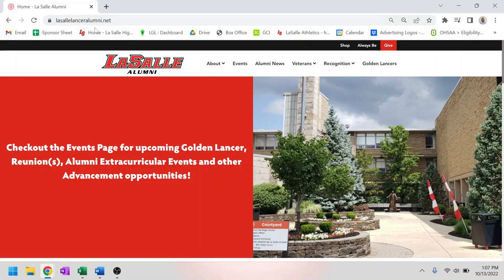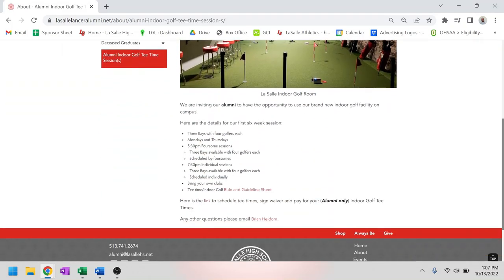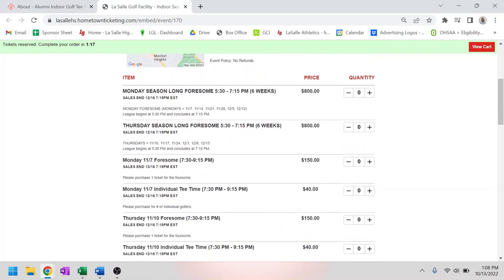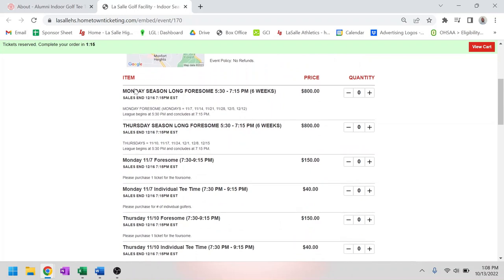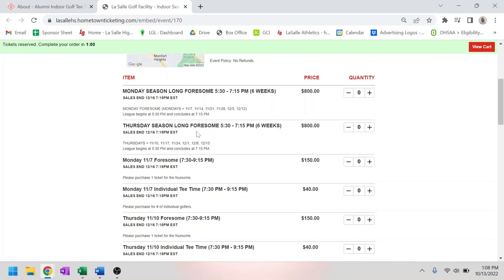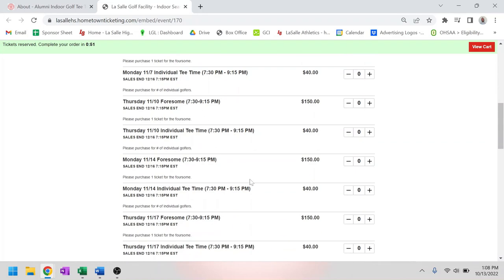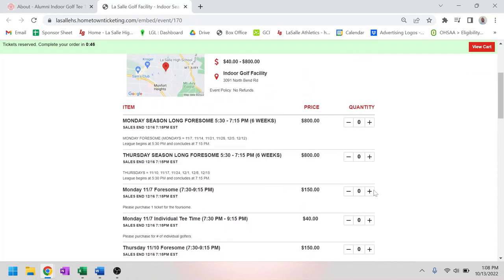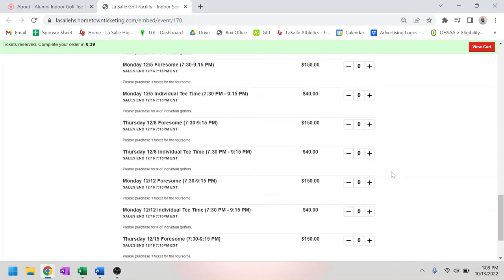Indoor Golf Tee Time Sign Up Instructions